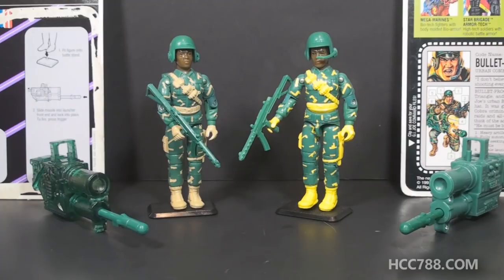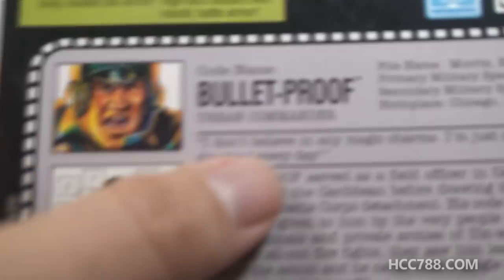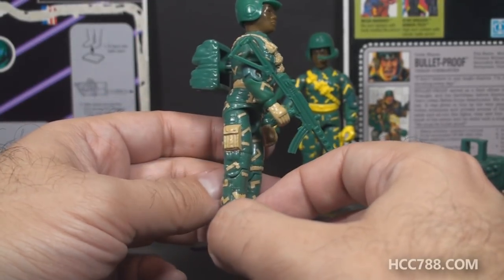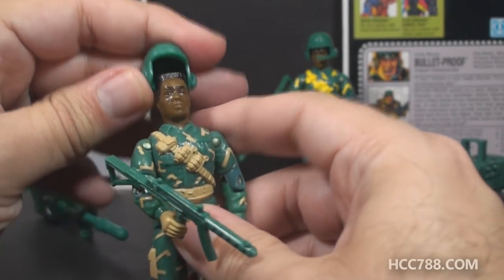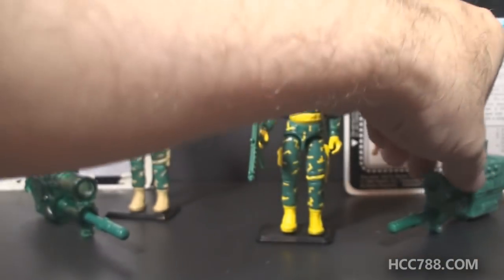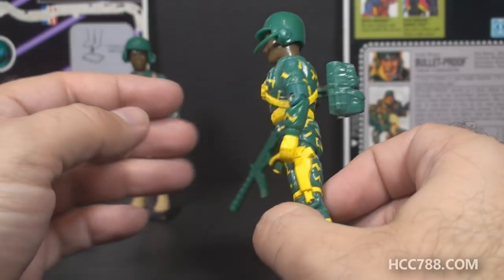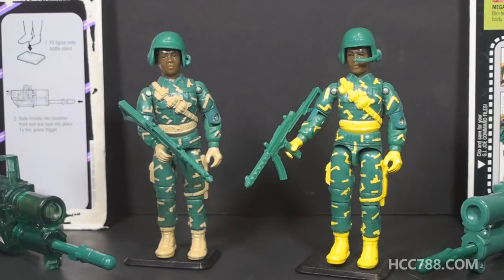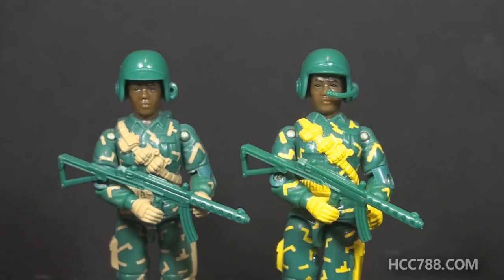HCC788 quick shot! 1992/1993 BULLET-PROOF! Vintage G.I. Joe toy!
Visit HCC788.com!